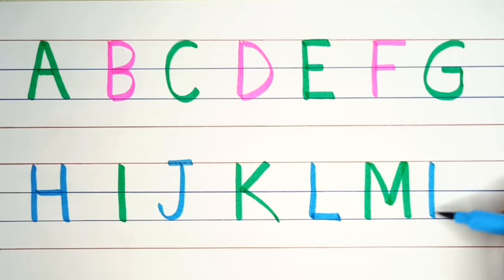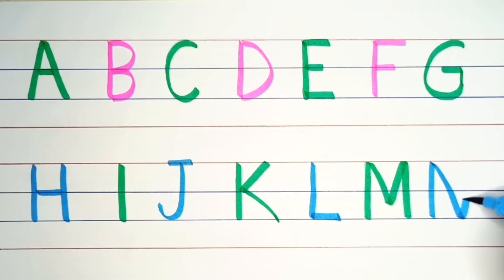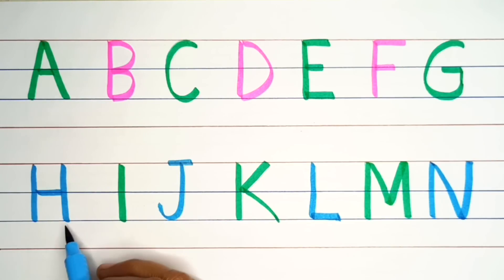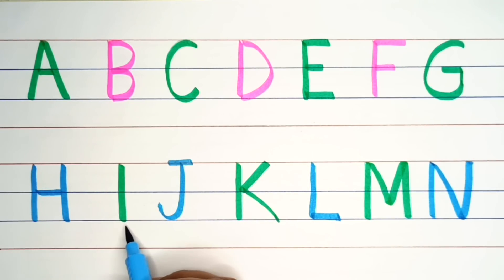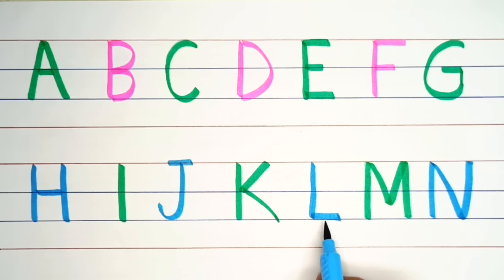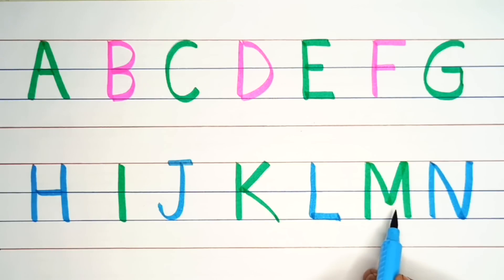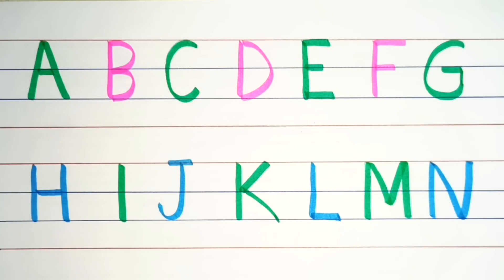How to write abcd?, एबीसीडी कैसे लिखें?, abc writing practice abcdvideo abcdlearning toddlers 1